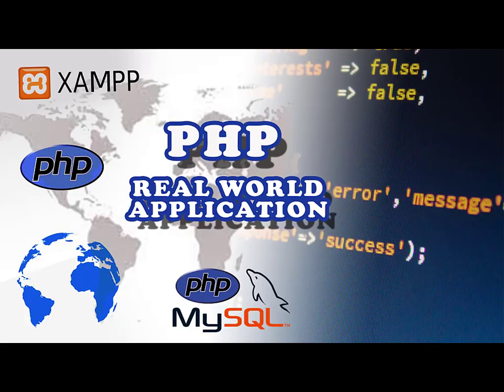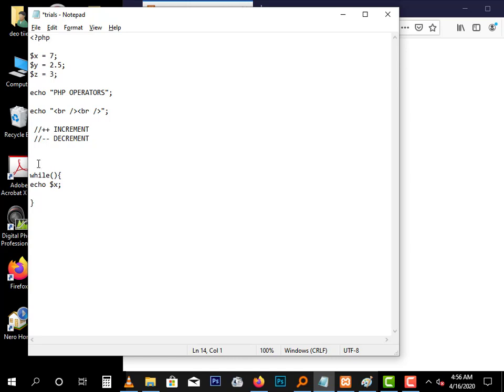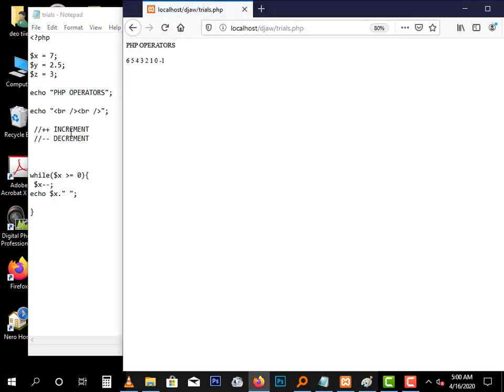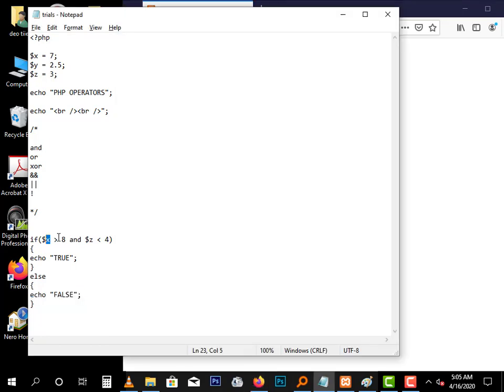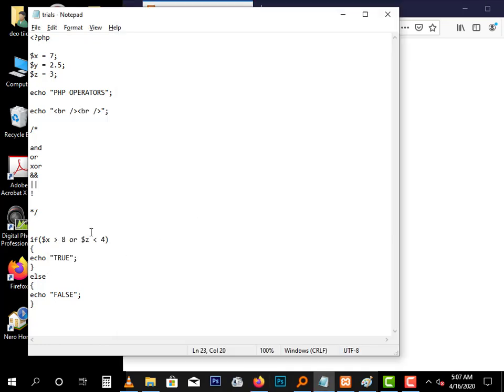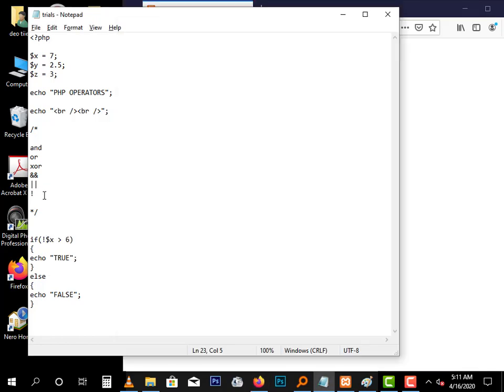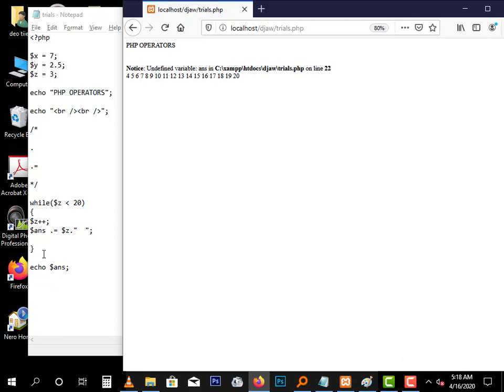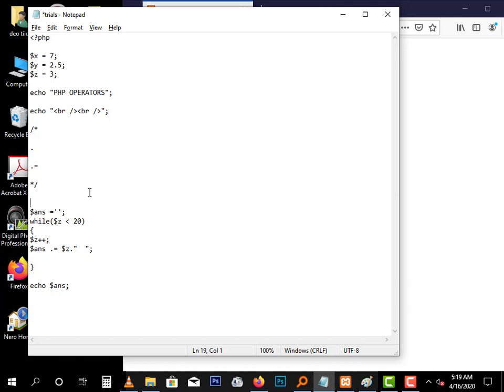06 PHP tutorial on operators arithmetic comparison increment logical - PHP REAL WORLD APPLICATION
DJAW IT SOLUTIONS
Here we break down more of the left out  PHP operators in the previous video

These two video cover all PHP operator but array and conditional asignment operators which will be covered in the later videos
These include;
 Arithmetic comparison logical increment and decrement assignment string PHP operator each with an example explained step by step
For  the operators not covered in this video shall be covered in the next video to be uploaded soon and the link will be here.

We hope this video helps you understand PHP operators watch to the end

DJAW IT SOLUTIONS
House Of Programmers